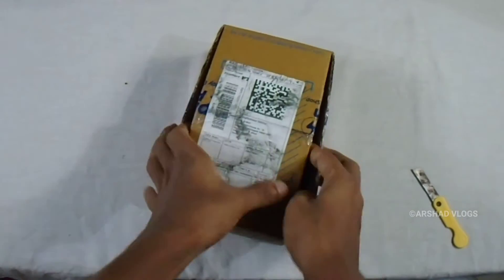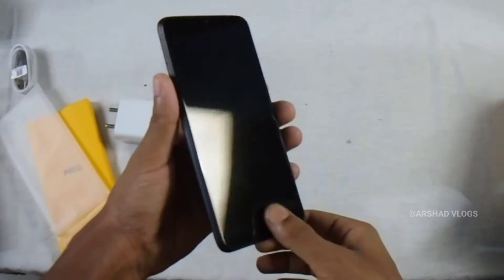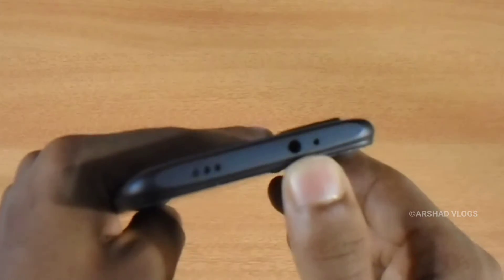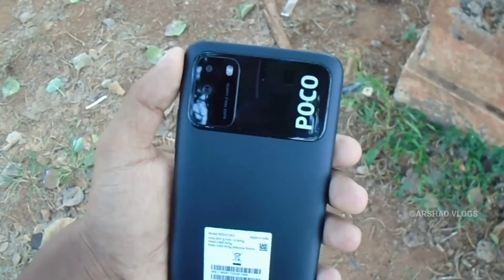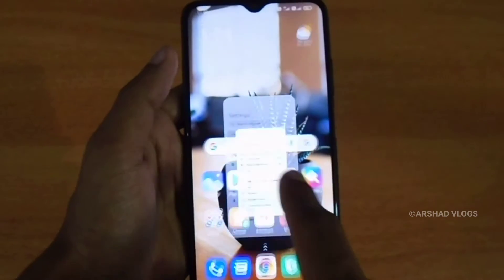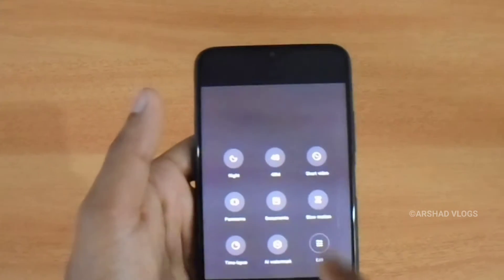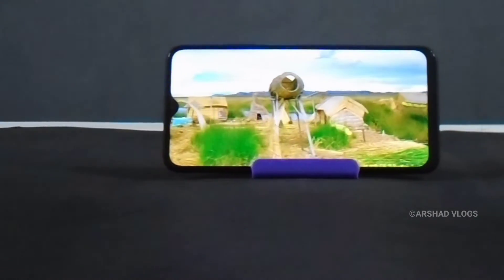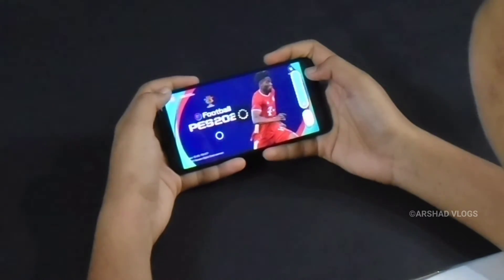POCO M3 UNBOXING & REVIEW MALAYALAM 2021 |ARSHAD VLOGS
poco m3 unboxing and review in malayalam,
xiaomi poco m3 unboxing and review,
poco m3 yellow unboxing and review,
unboxing and review of poco m3,
poco m3 detailed review,
poco m3 detailed review malayalam,
poco m3 camara review malayalam,